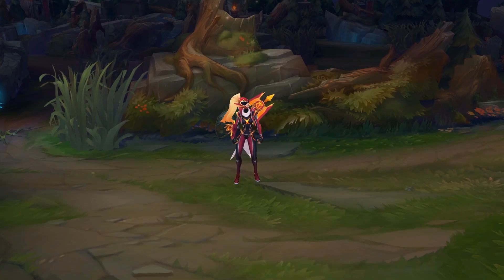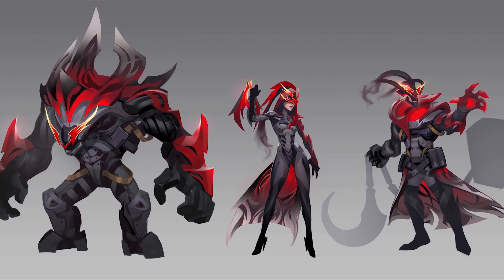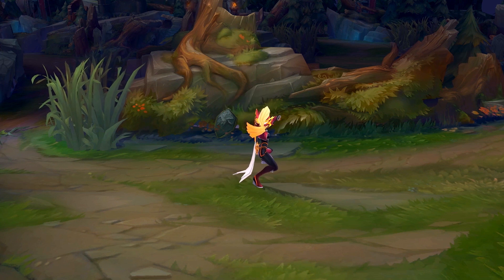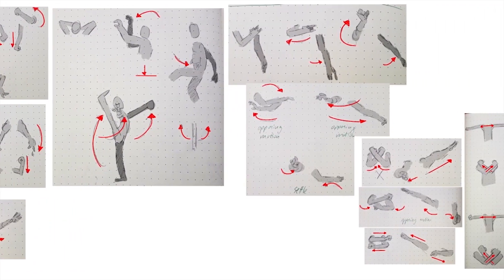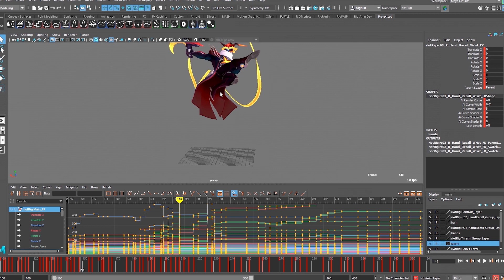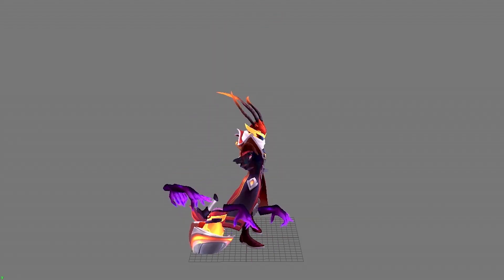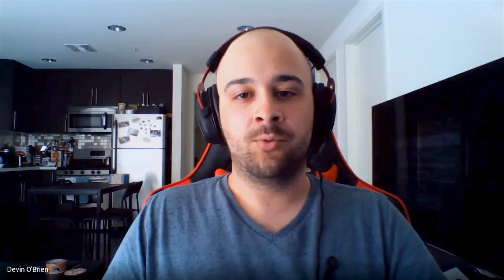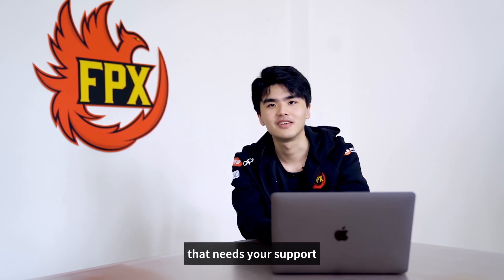FPX 월드 챔피언십 우승팀 스킨 제작 과정 | 뒷이야기 (자막有)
FunPlus Phoenix(FPX)의 월드 챔피언십 우승팀 스킨은

대규모 협력의 결과물입니다.

FPX의 팀 정신을 담아내기 위한 개발팀과 FPX의 협력은

어떻게 이루어졌을까요?

팀과 함께 스킨의 제작 과정에 대해 알아보세요.

경기 및 라이브 VOD는 아래 링크에서 확인하세요.

- LG U+ (App), SKT Jump VR (App)

■ LCK 채널 구독 및 좋아요!